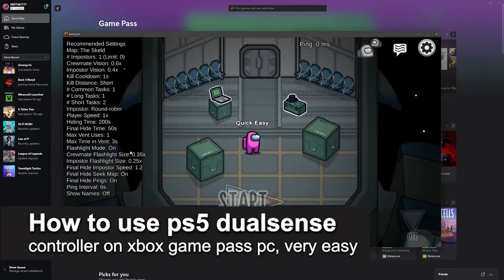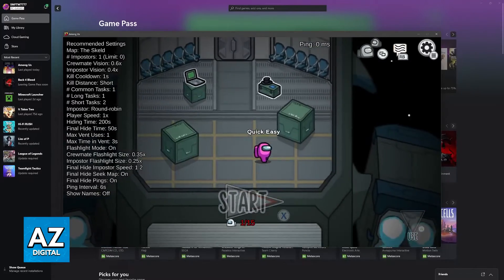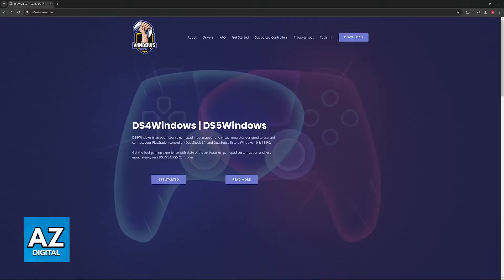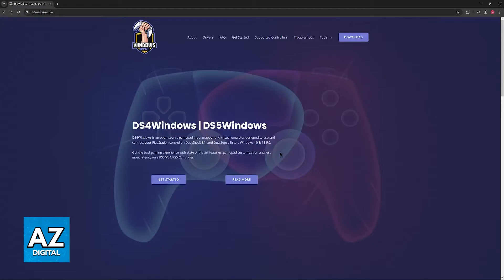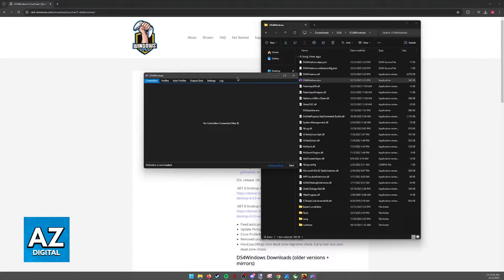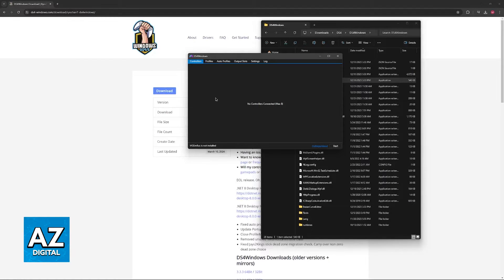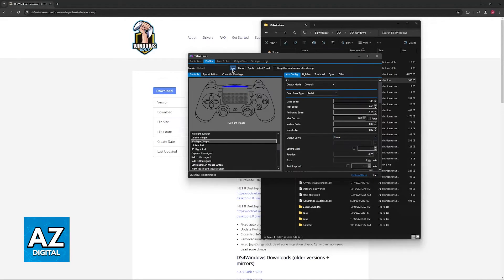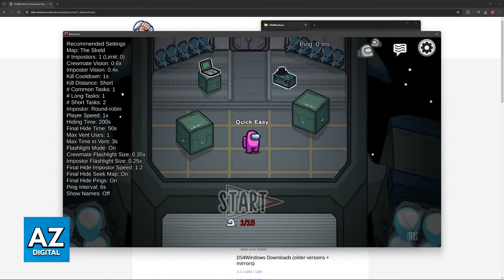How To Use PS5 Dualsense Controller on Xbox Game Pass PC (2025)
In this video I will clear your doubts about how to use ps5 dualsense controller on xbox game pass pc, and whether or not it is possible to do this.